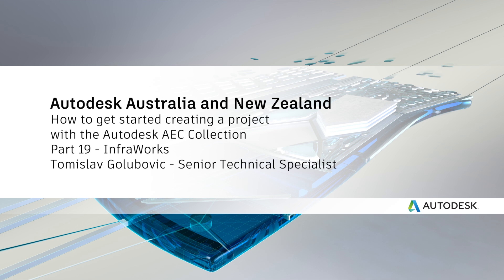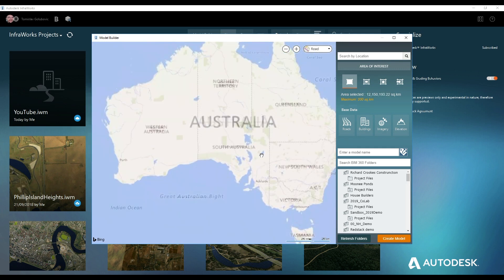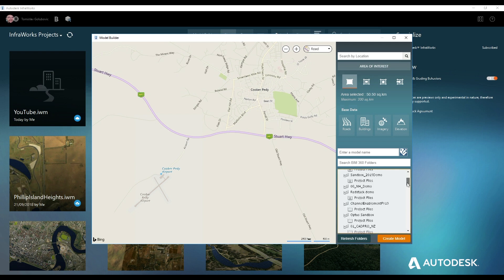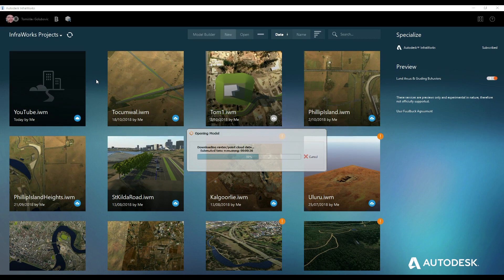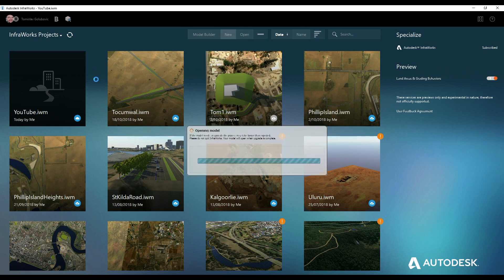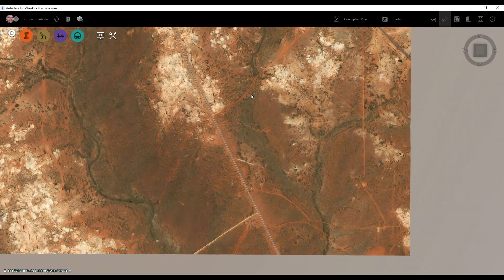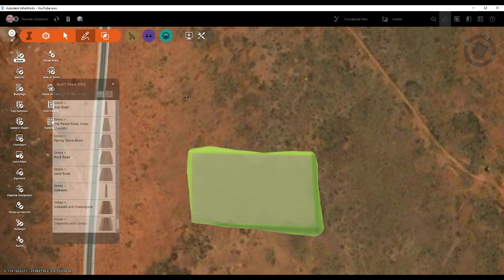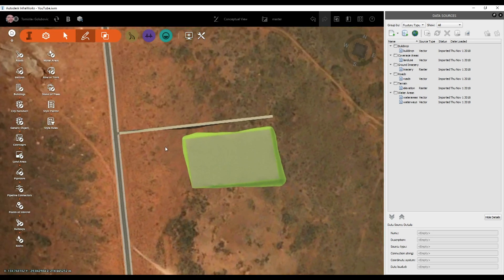Part 19: InfraWorks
Part 19: So we've done a fair bit of work on our project, lets look at placing it on a site, putting in some roads, land area's, and whatever else we may need. Using InfraWorks, in this video, I select a site, put in a land area, and a quick road before we dive into InfraWorks in the coming weeks